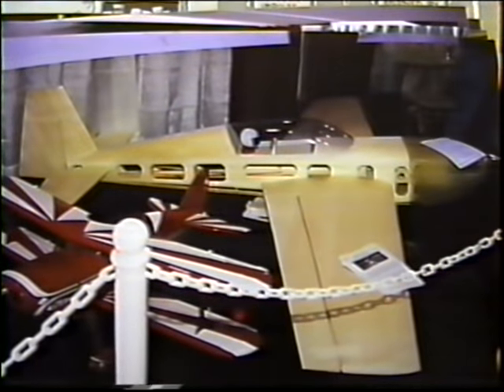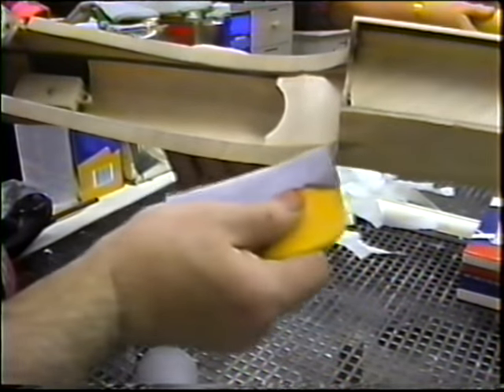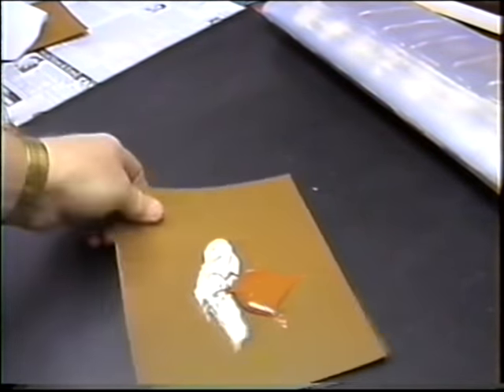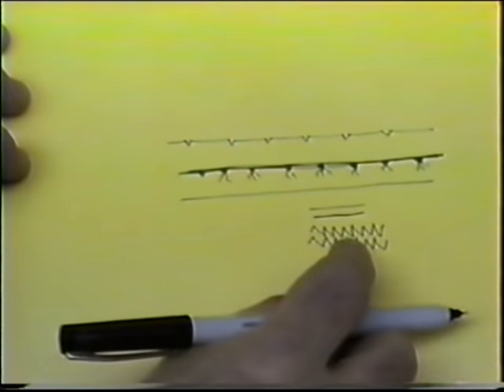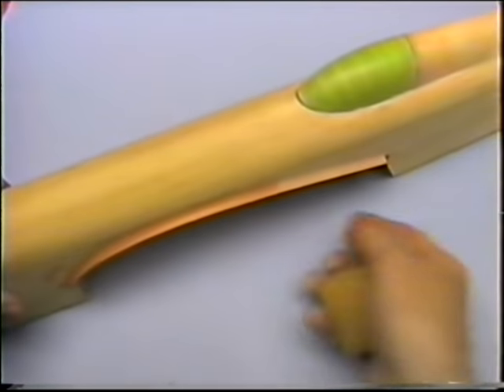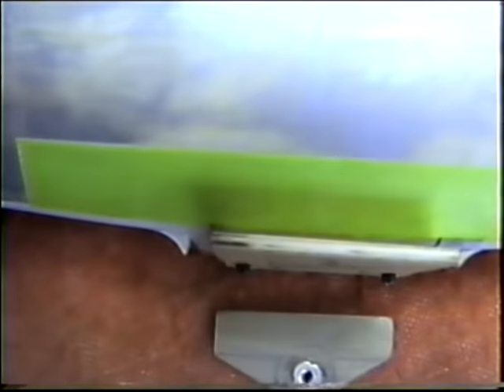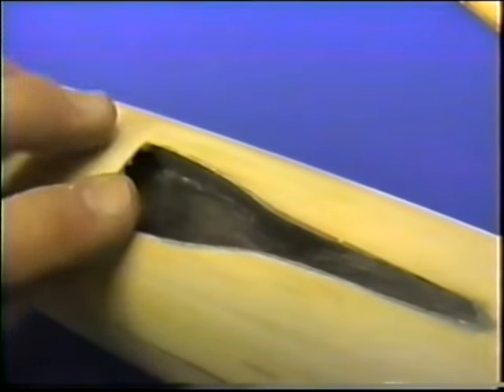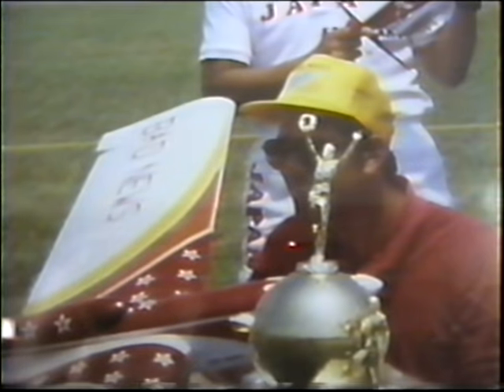MISS ASHLEY 219 by Windy